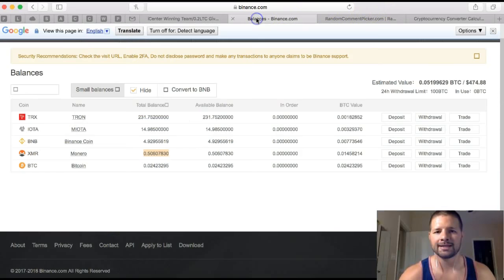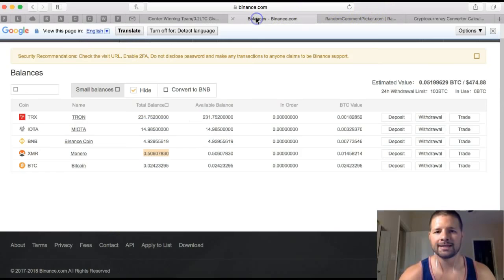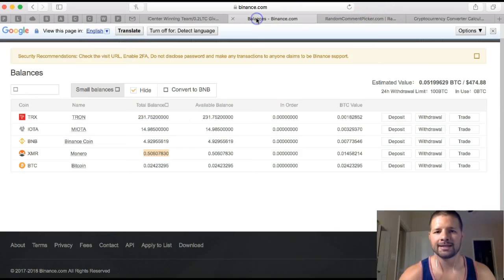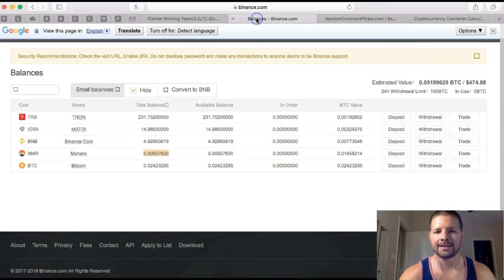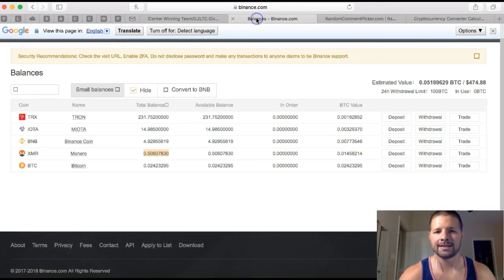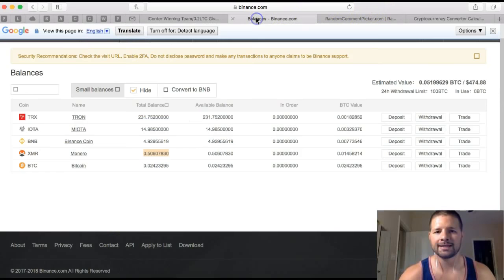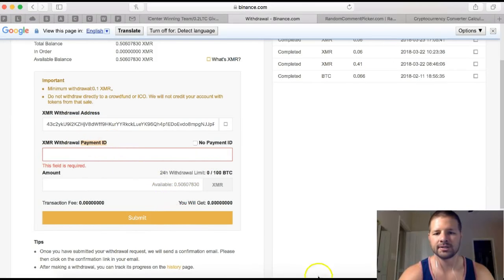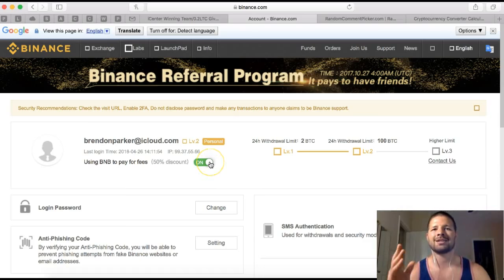Binance Tutorial (How To Buy Altcoins)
How to buy Altcoins in the Binance Exchange. I do a tutorial on the Binance exchange & give a brief description of how the market works & explained how to fund your exchange account with Bitcoin & how to trade it for an Altcoin (XMR-Monero) A very easy video to understand for new investors coming in looking to buy Altcoins & diversifying their portfolios!

15:09 -How to send XMR to a platform

These links will get you access to Binance,  Calculators & My Cryptocurrency Training / Facebook Marketing Courses.

(Crypto/Marketing Training)
($150 Membership)
Lengendary Cryptocurrency Investors Group:

Crypto Receiving address:

Litecoin (LTC)  LWtdimvz6HUGaySBNRdwwPVnLruyFRGzg9

Bitcoin: (BTC) 1GZwVWmPD8VVSRgfpRWZo65VH8gvtakQq4

Bitcoin Cash (BCC) 1FyJ2a6HeLiESWP2rAyuFiHL5Db3EcksSP